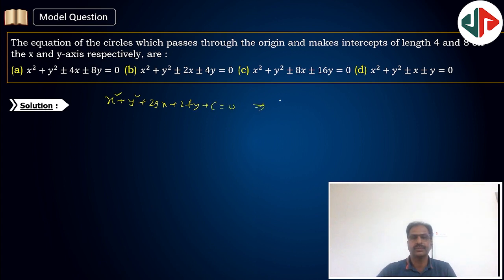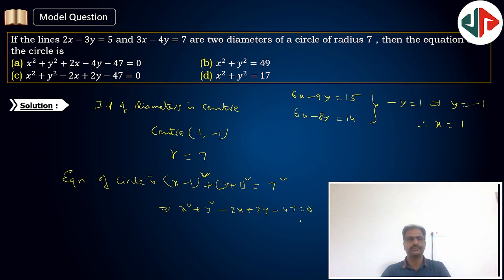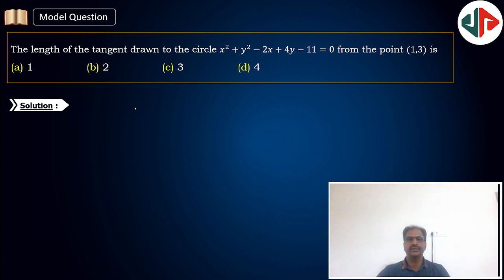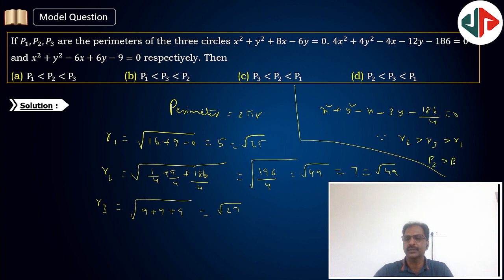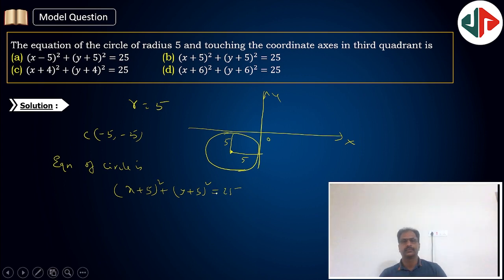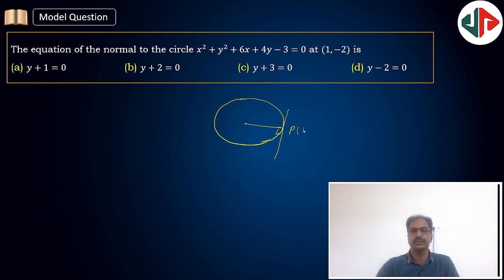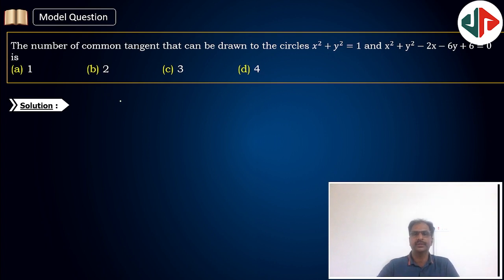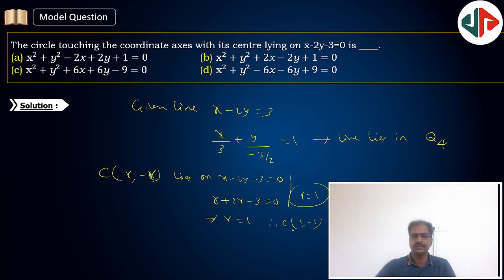Day 26_ Circles - Model Problems || JS Academic Solutions